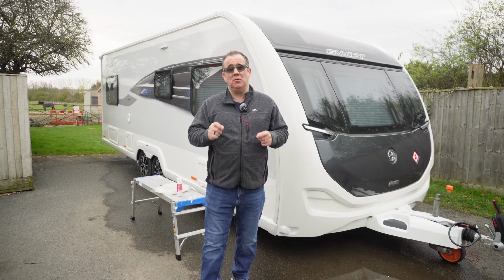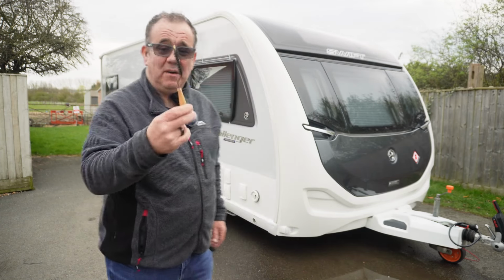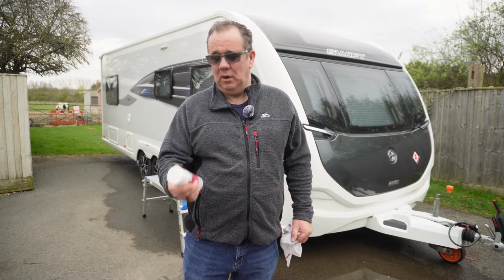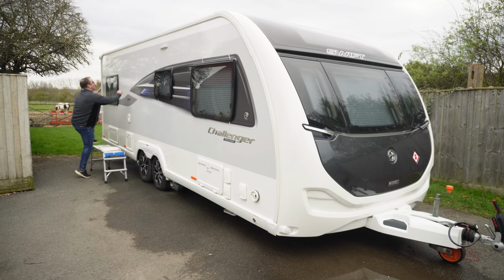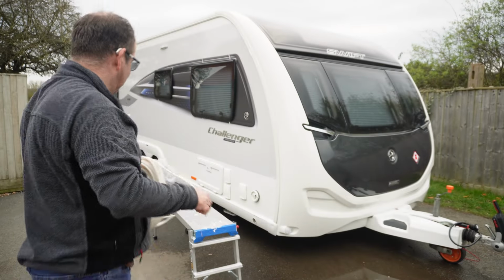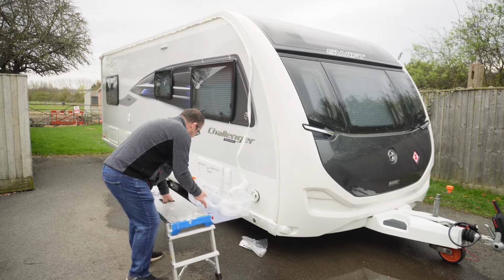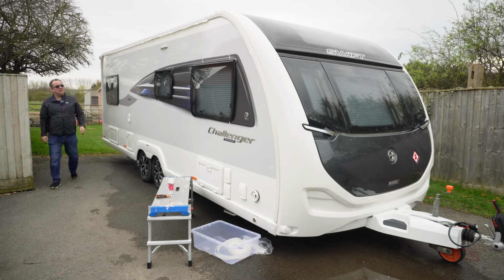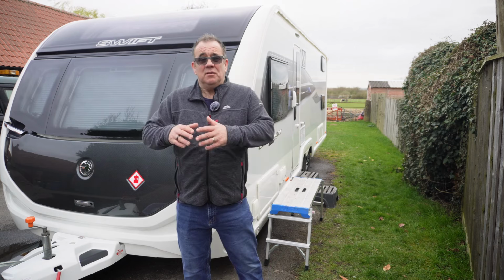"Awning Rail Maintenance Made Easy – Clean, Lube & Protect (4 Years Later!)"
🚐 AWNING RAIL PROTECTOR – 4 YEARS LATER! 😱
Can you believe it's been FOUR years since we first fitted our Maypole awning rail protector? (Yes, four… we're as shocked as you are. Time flies when you're towing in the slow lane.)

In this fresh new vlog, we’re revisiting that iconic install and showing you exactly how to prep your awning rail like a total caravan boss. 💪

⚙️ What’s involved?
• Some serious brushing action (ooh-err)
• A bit of silicone lube magic (not that kind… behave!)
• And the satisfying reinstallation of our trusty protector strip
And yes, we do all this with more enthusiasm than a kid in a sweet shop and less coordination than you'd hope.
🧹 Tools of the Trade – Fancy Giving It a Go?
Here’s what we used to get our rail looking slicker than a greased weasel:

👉 Awning Rail Cleaning Brush – gets into those nooks better than your granny’s knitting needle:

👉 Dry Lube Silicone Spray – because friction is overrated:

🎥 So grab a brew, pull up your camping chair, and join us as we scrub, spray and slide our way to awning rail perfection.

Not always straightforward but always an adventure. Please enjoy and follow Caravan Escapades as the vlogs are uploaded.

Why not come along and join our friendly Facebook group.
Happy Camping